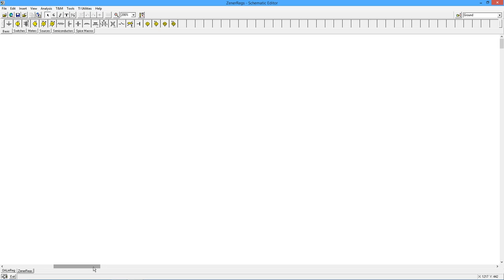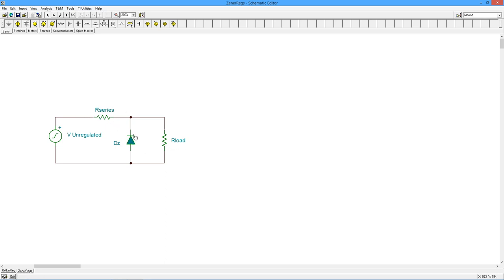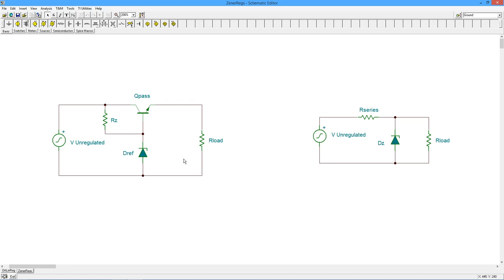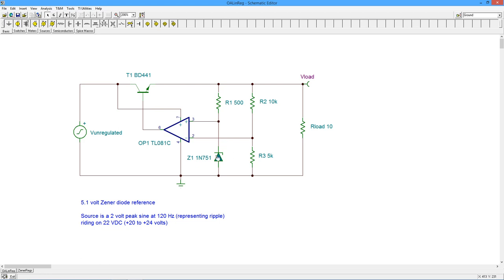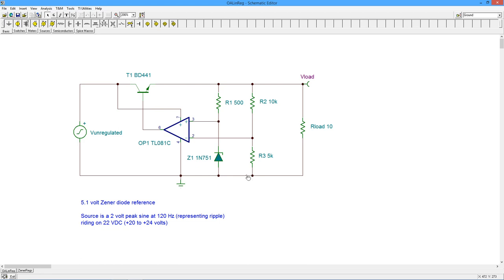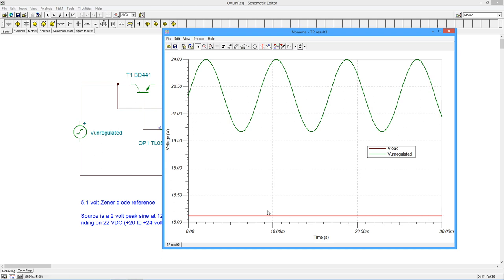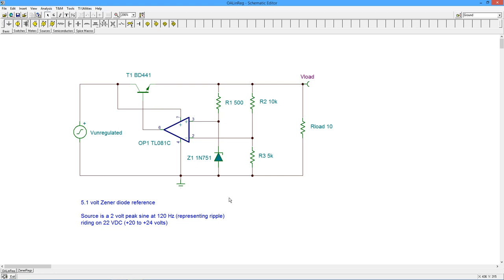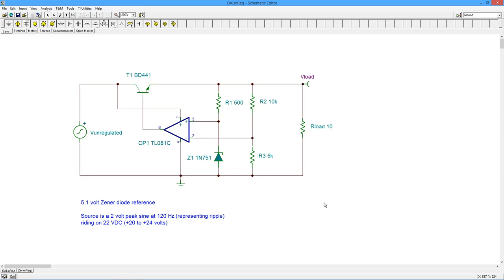Op Amps: Linear Regulators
In this video we examine the operation of a linear regulator. We start with a basic op amp building block and work upwards from there.

References: Operational Amplifiers and Linear Integrated Circuits: Theory and Application; Chapter 8, sections 2 and 3.